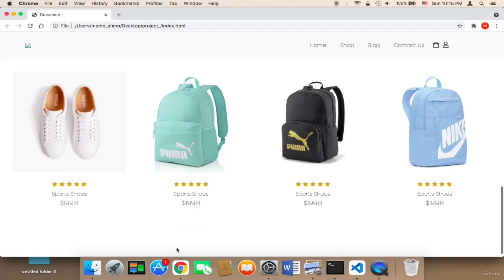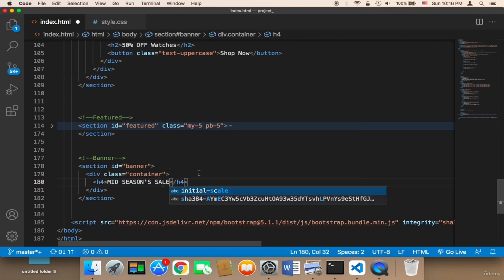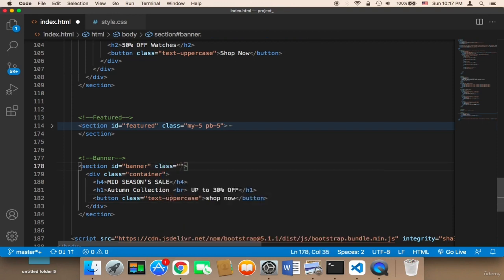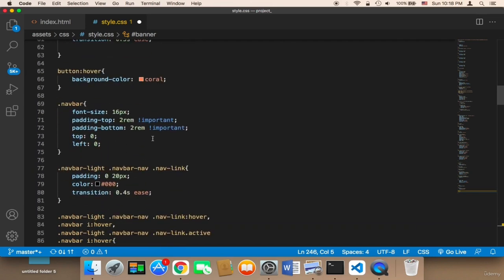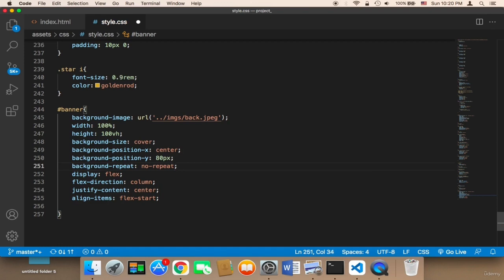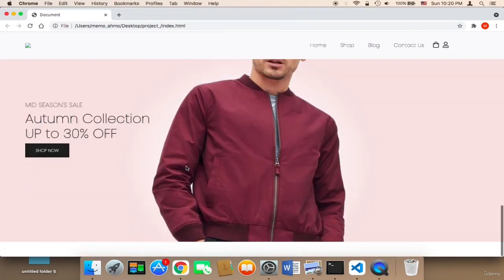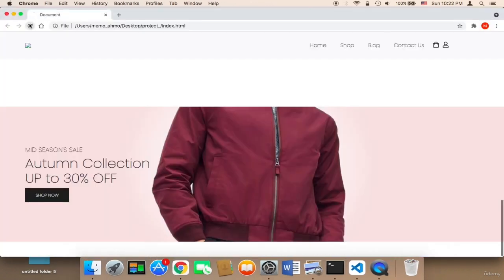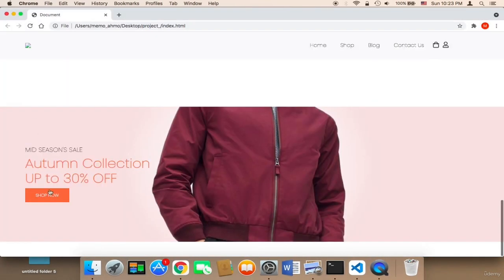Mid banner #25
Hi!

I will develop any website with databases, mysql, queries, php.etc.Online  Ecommerce System in PHP MySQL Project with Source Code is intended for use on an e-commerce website. The design is appropriate for both modest and large enterprises. It was designed for your shopping store, fashion store, clothes store, digital store, watch store, men’s store, women’s store, children’s store, accessories store, shoe store, and other similar businesses. Designed on a grid structure, it’s simple to create your own website and modify any or all of the design elements. It’s everything you’re looking for in your shop. Once you have access to Online Ecommerce System, you will have a complete eCommerce platform solution at your fingertips.

Online  Ecommerce System has a lot of useful features, and you can use it to build any eCommerce website. Online Ecommerce System is an excellent tool to use if you want to construct a website that makes a great impression and intrigues visitors. It will suit the needs of your website because it is simple to use. It comes with all of the required blocks and pre-built pieces to make building a gorgeous eCommerce website a breeze.Your website organizing very simple way.This eCommerce system will you understand easy way and step by step.

Thanks